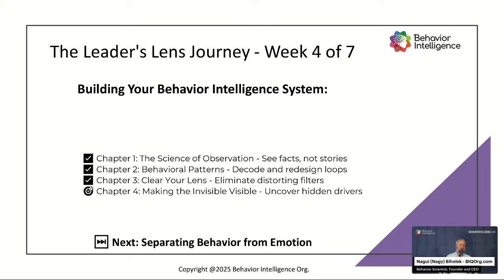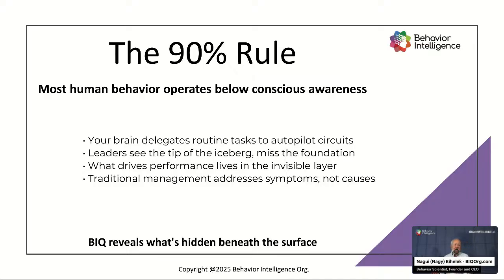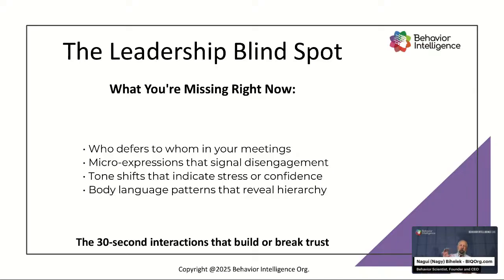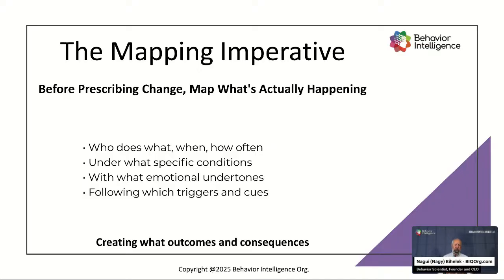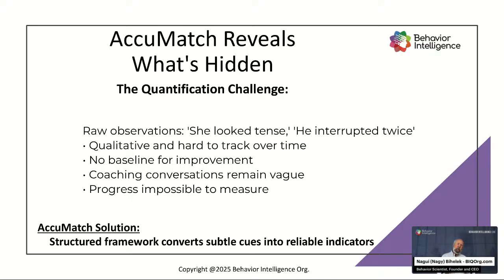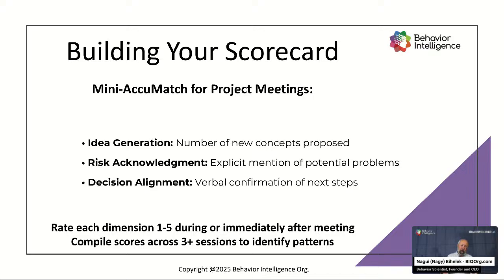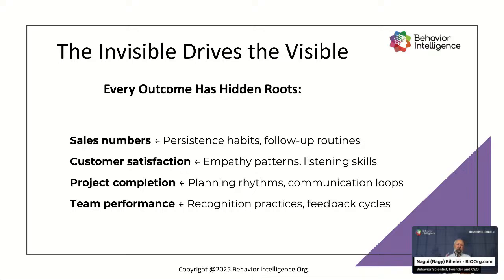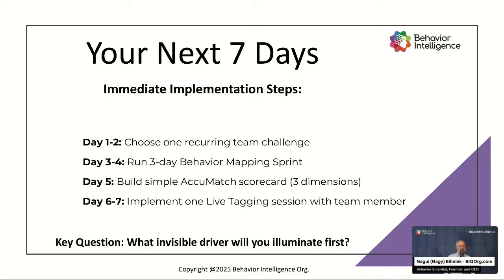The Intelligence Advantage: Surfacing What Others Can't See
📅 Oct 1, 2025 | 9AM PDT · 10AM MDT · 12PM EDT
🎤 With Nagui Bihelek | BIQ Live

90% of behavior happens below awareness; most leaders miss it. In this session, you’ll learn to see what others can’t and use it to drive performance.

What You’ll Master:
✅ Spot the 90% of hidden behavior shaping results
✅ Diagnose the real roots of conflict & disengagement
✅ Map patterns to predict and prevent dysfunction
✅ Turn vague issues into coachable actions
✅ Coach with precision using observable behaviors

Don’t fly blind—reserve your seat now.